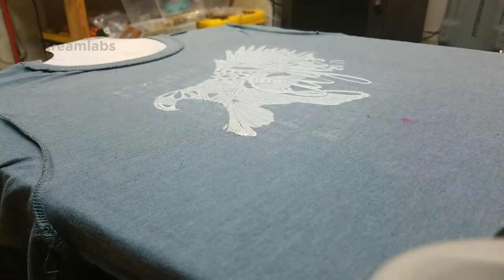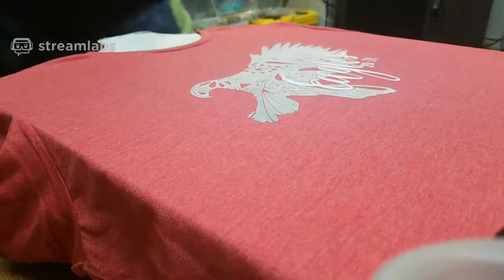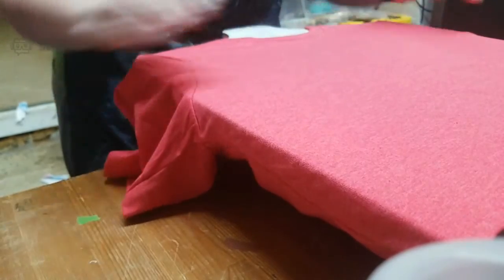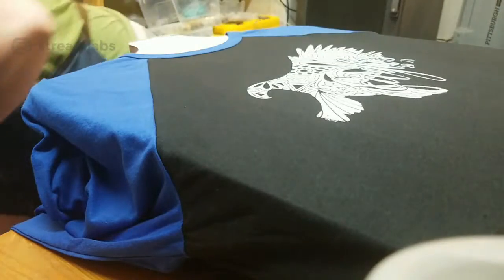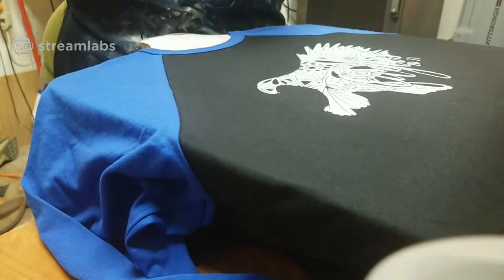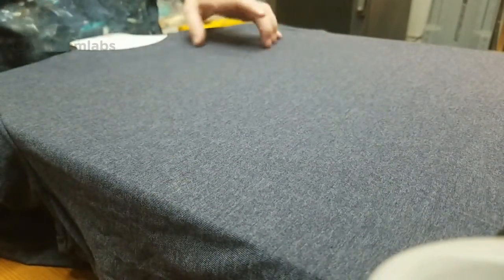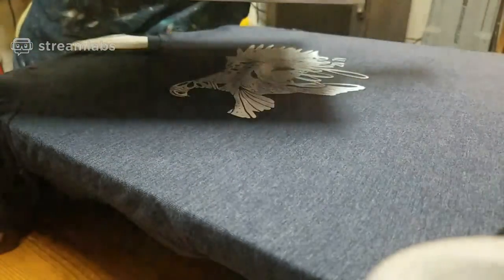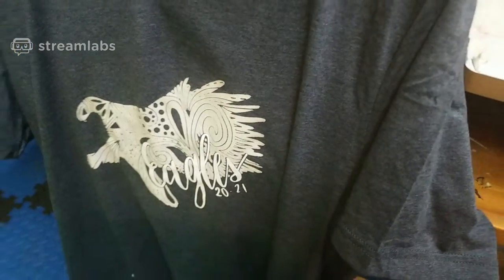LIVE: Silver and white water based printing + Rotary press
Screenprint Setup: COMING SOON!
        Screenprint Storage: COMING SOON!

— Udemy: COMING SOON!